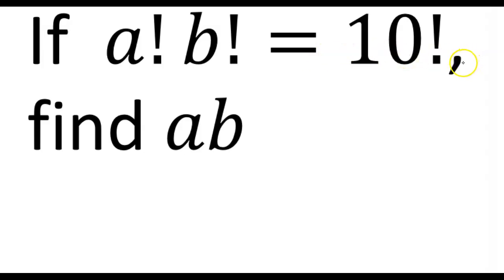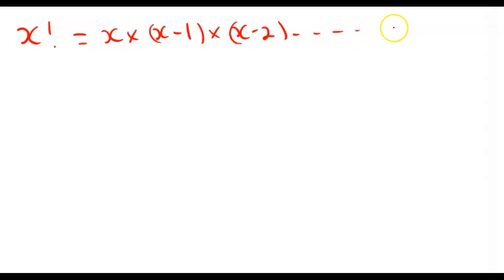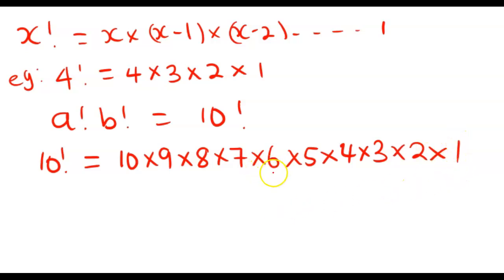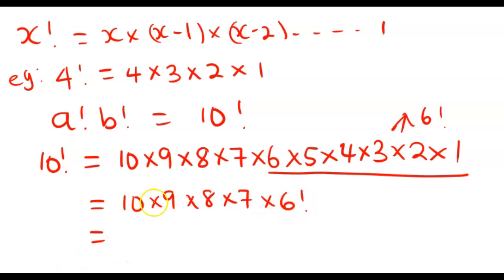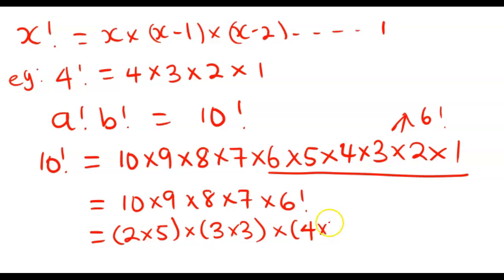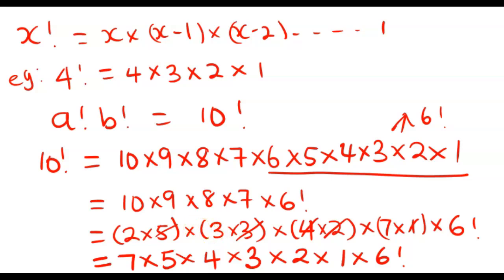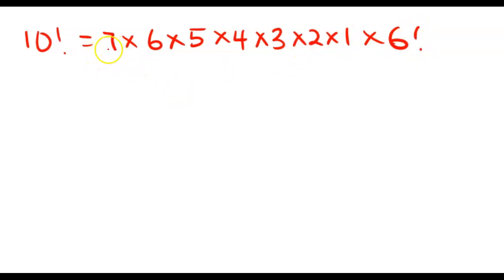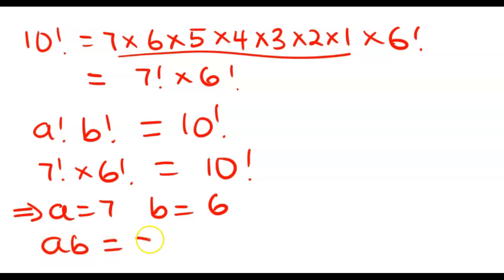Math Olympiad Q151